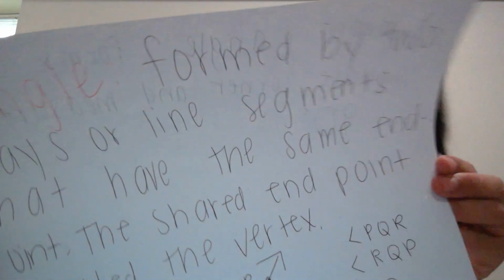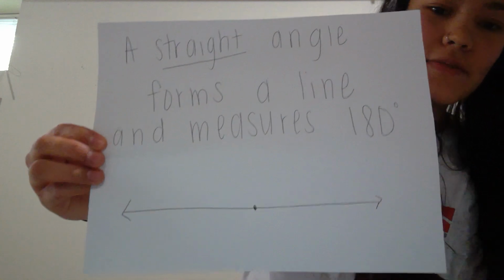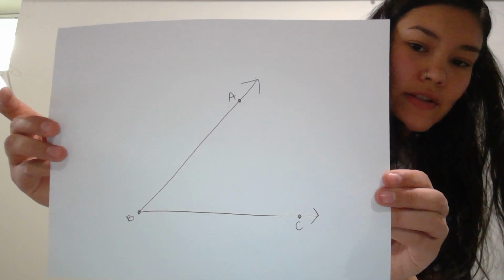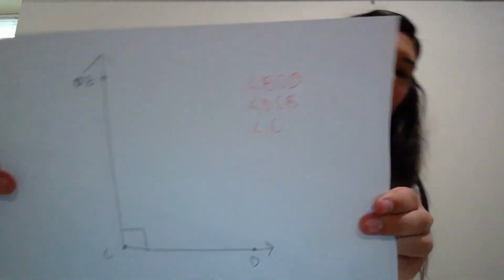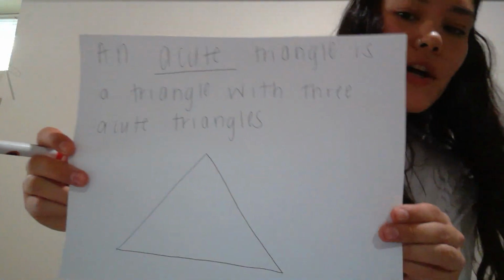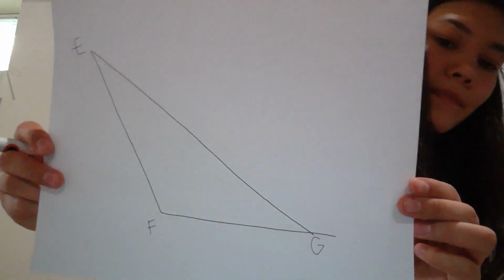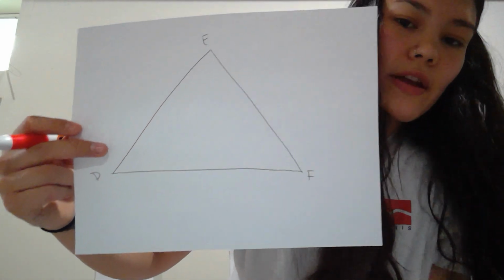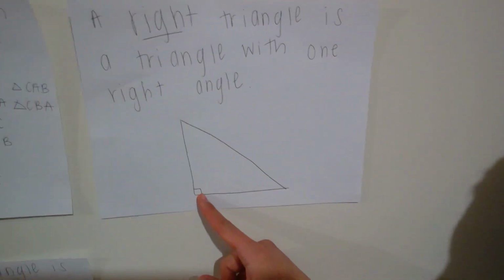Classifying angles and triangles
Hi guys! In this video you will learn about types of angles and triangles and how to classify them.